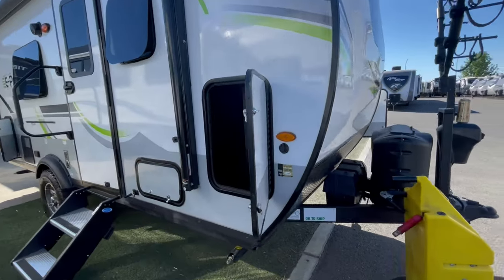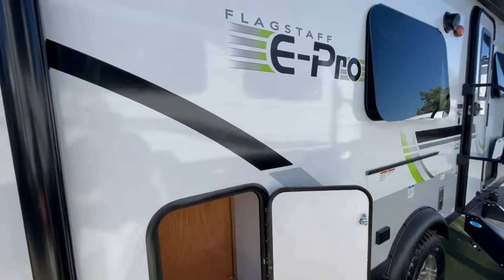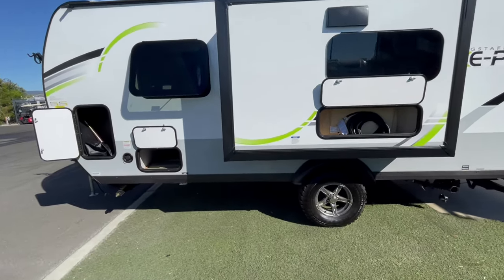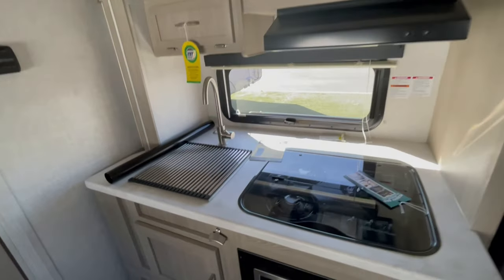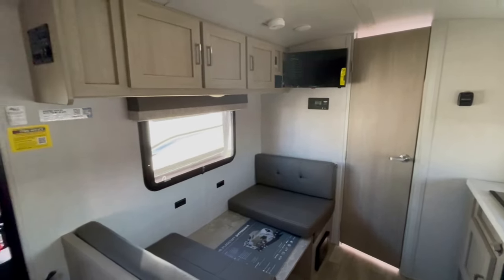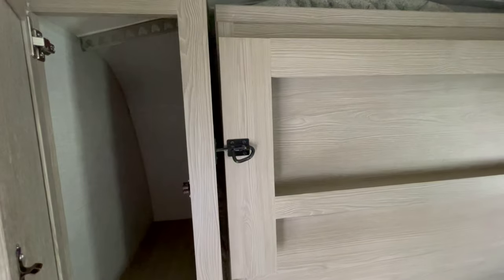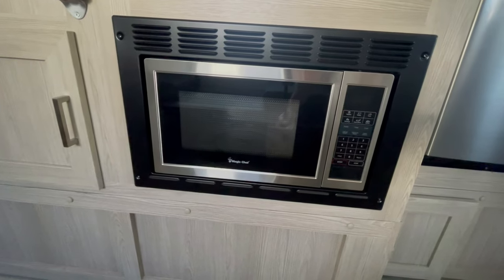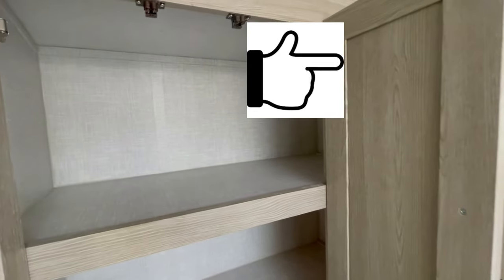Forest River Flagstaff E-Pro 19FDS travel trailer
I am not the biggest fan, however it is still one of the best built single axel travel trailers on the market. Main reason for me not being a fan is the price and storage. It does have some good outside areas to put your camping stuff, but inside is a whole other thing.

2023 Forest River Flagstaff E-Pro 19FDS travel trailer - The Best RV for the money?

This particular one is located for sale at

Camping World of Vacaville California

The manufacturer website is

Murphy Bed AND a Slide!! 2022 Rockwood or Flagstaff 19FDS
2023 Flagstaff E-Pro 19FDS: Your Adventure Awaits! | Walnut Ridge RV Review & Tour
2019 Flagstaff ePro e19fd walk through video